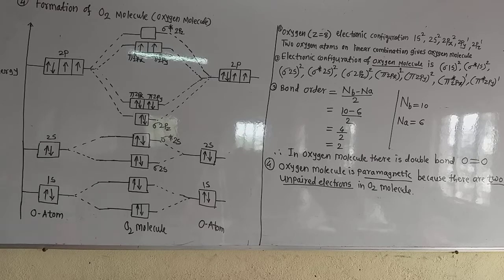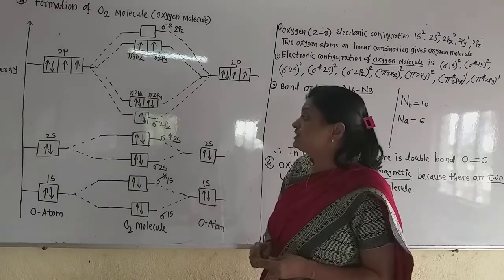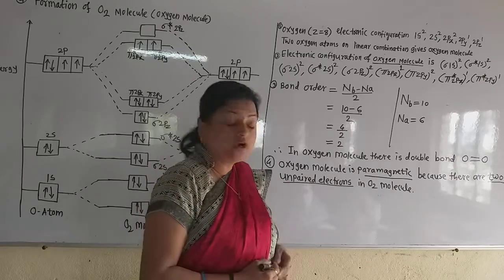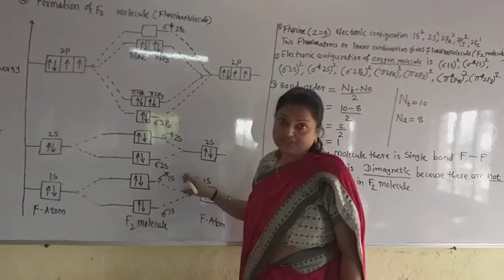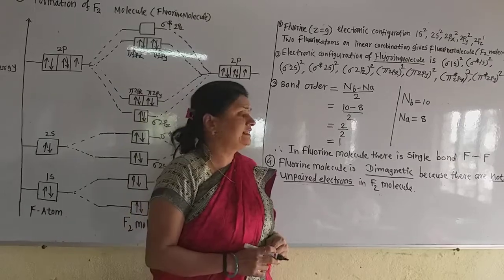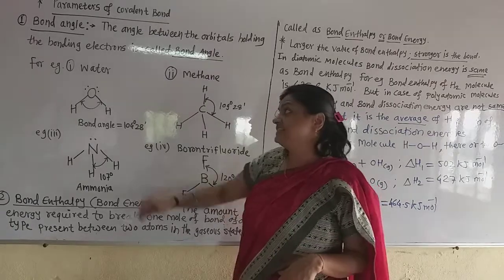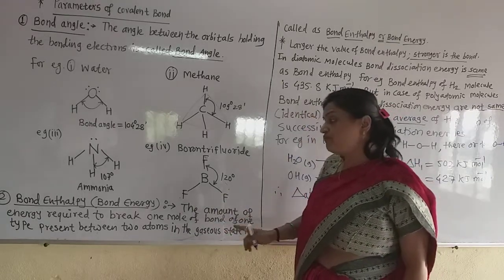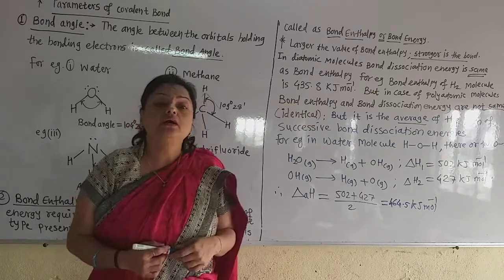Parameters of covalent Bond and Formation of Oxygen and Fluorine Molecules